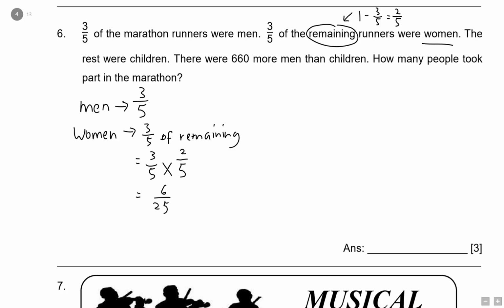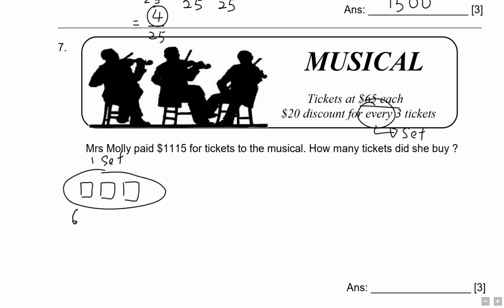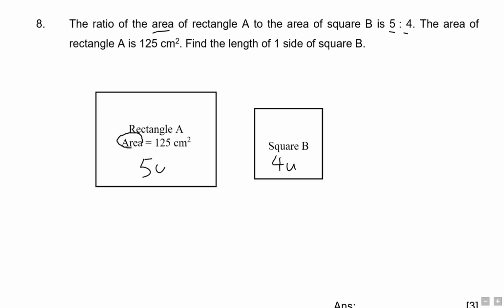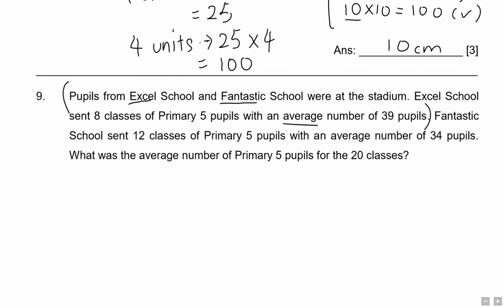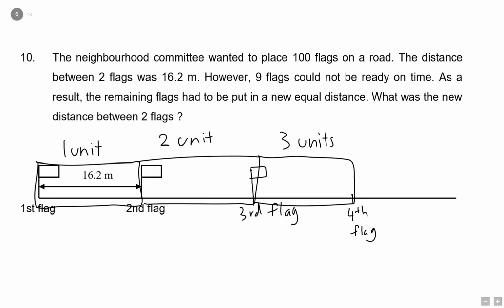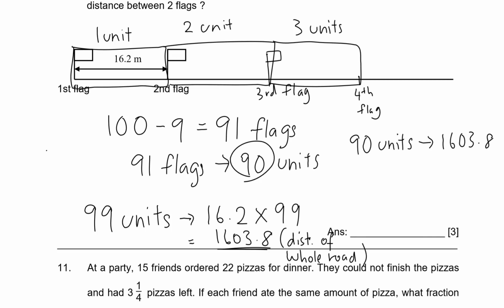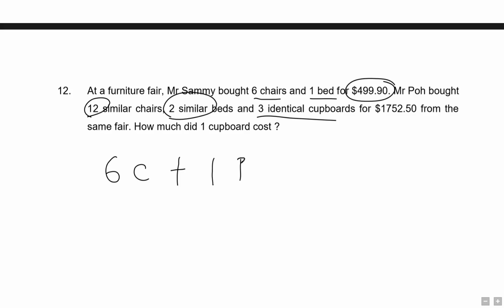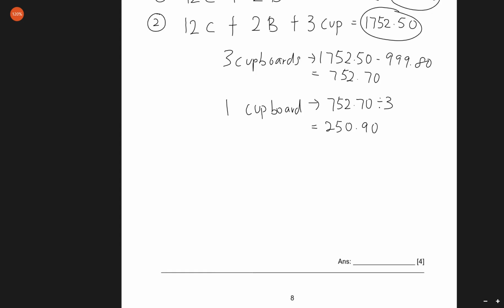Set 2 Q6 Q12